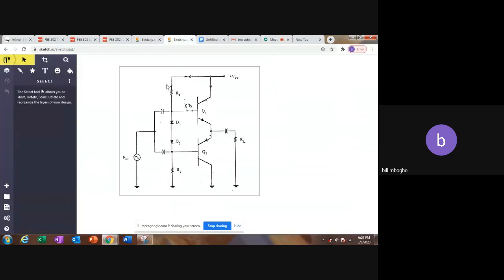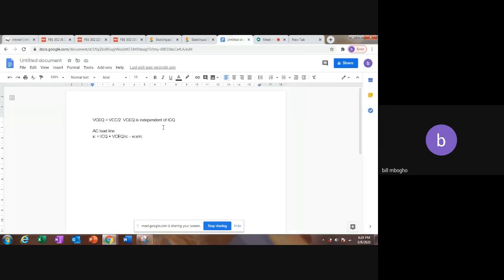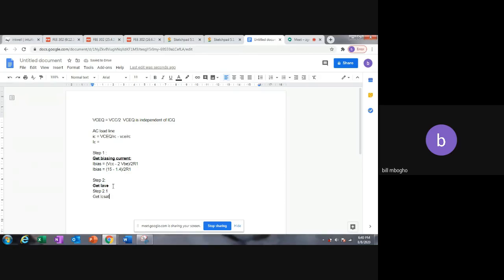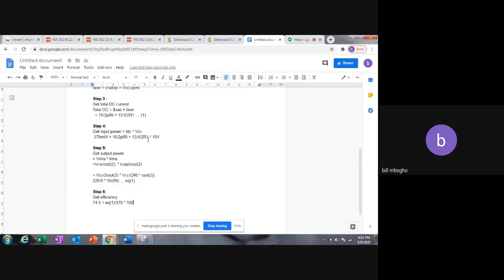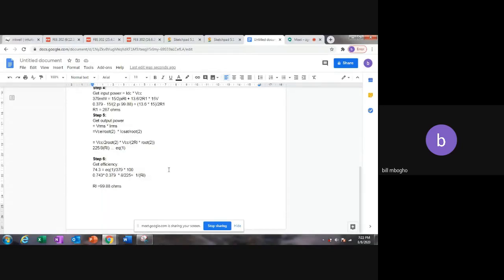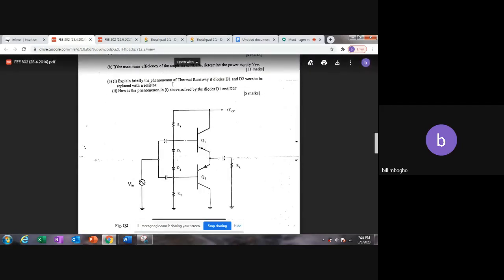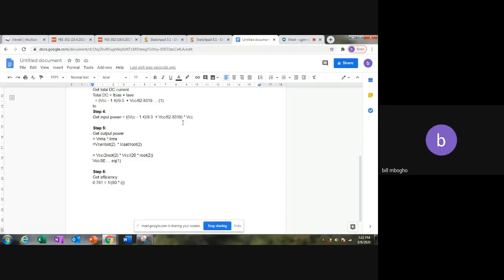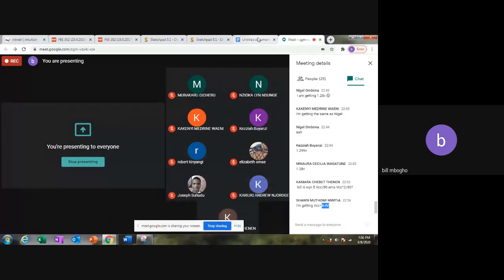Analogue Electronics Discussion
The Google Meet Discussion held on Saturday, 8/8/2020 on the course Analogue Electronics B.